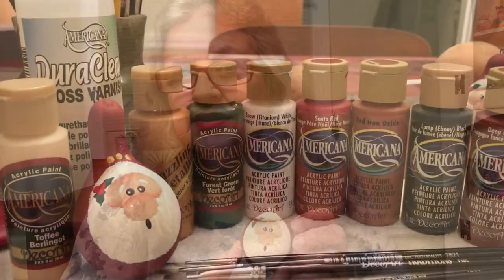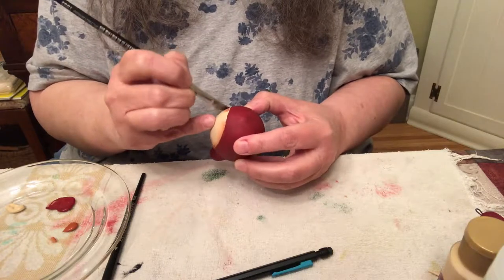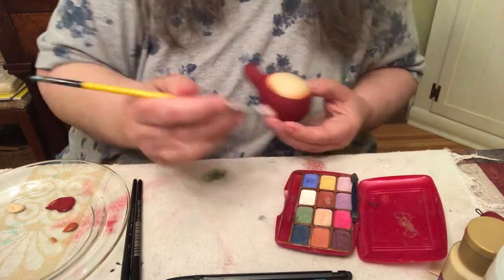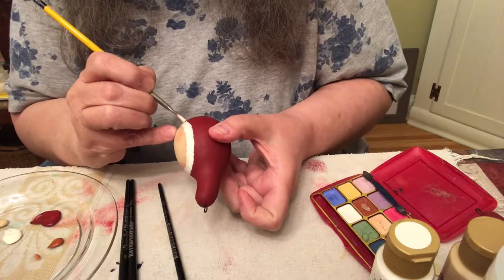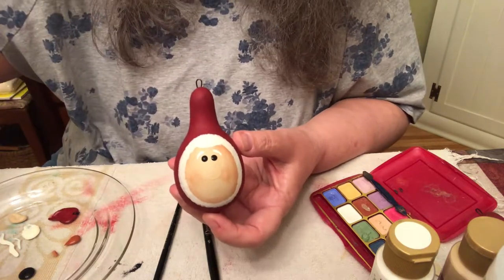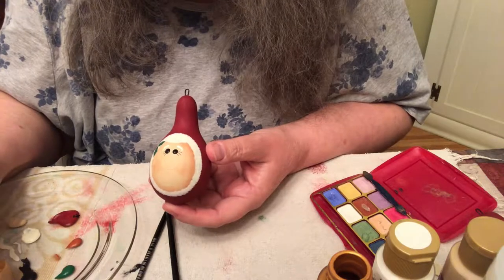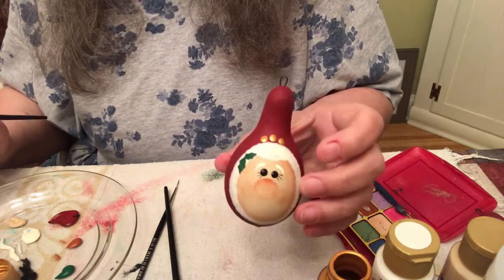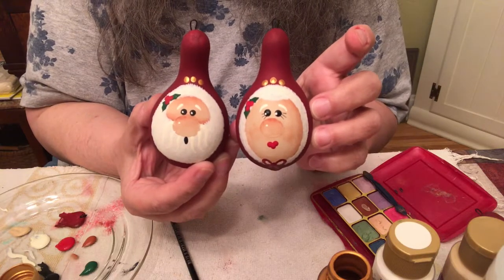Gourd Mrs. Santa Ornament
Step by step tutorial of painting an ornamental gourd into a Mrs. Santa Christmas ornament.

*Deep Burgundy
*Toffee
*RedIron Oxide
*Forest Green
*Santa Red

Dazzling Metallics Acrylic Paint by DecoArt
*Emperor's Gold

Americana DuraClear Gloss Varnish

DecoArt Traditions Paint Brushes
*#3 Round
*#3/0 Liner
*#6 Flat
*#8 Flat
*Scruffy Old Brush

Drill w/a 3/32" drill bit
Needle nose pliers
Hairpin
Water for cleaning brushes.
Towel for table surface.
Pencil (optional)
Powder Blush

My Facebook Chat Group...